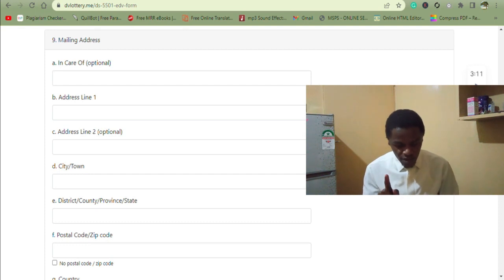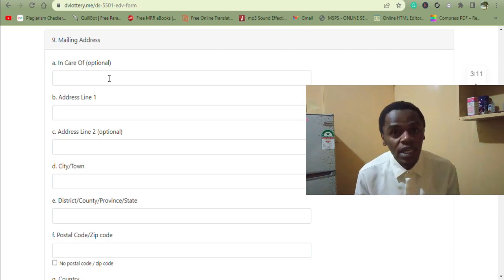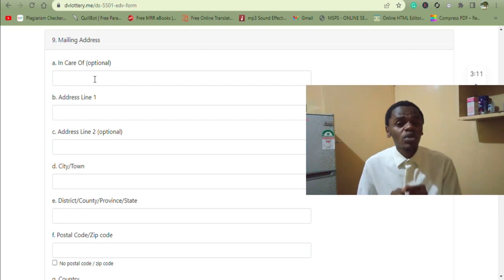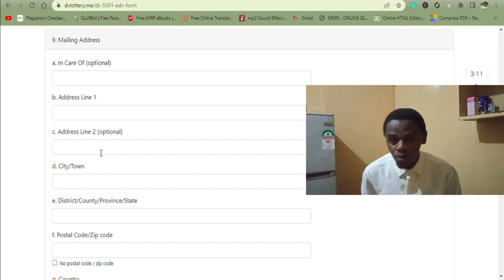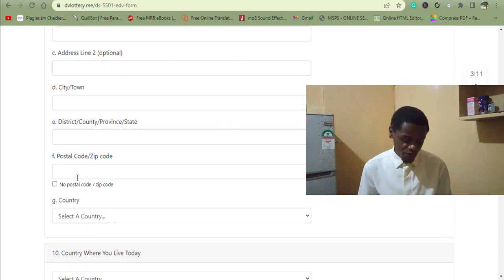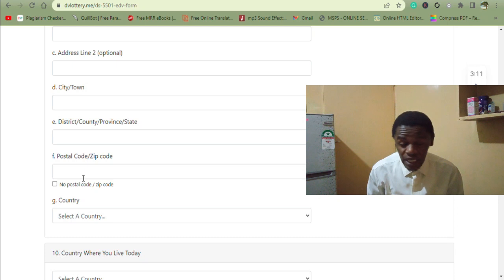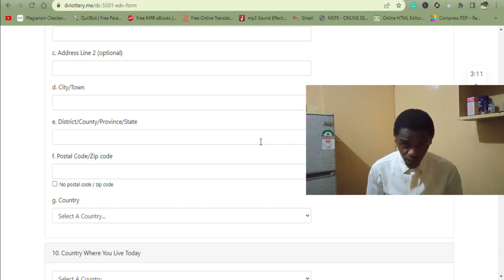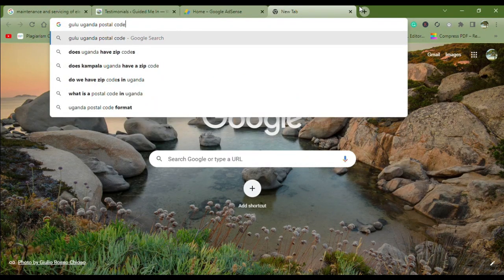Apply For DV2025 | How To Fill The Address And Where To Get Your Postal Zip Code | DVLottery